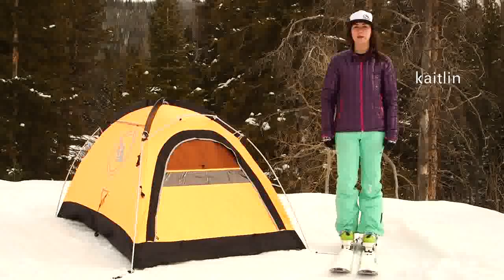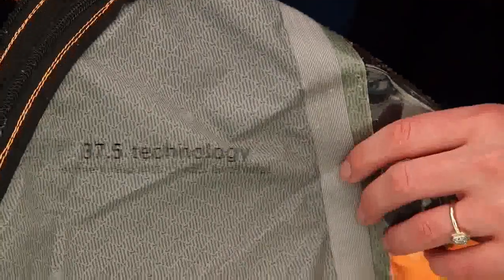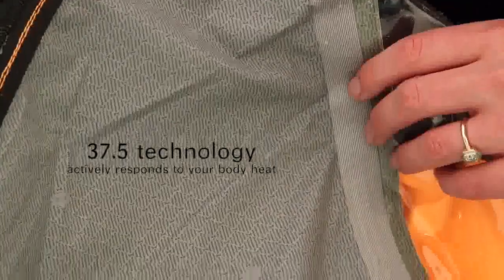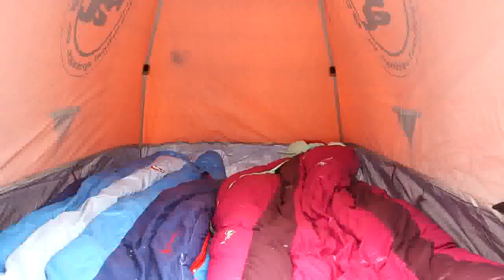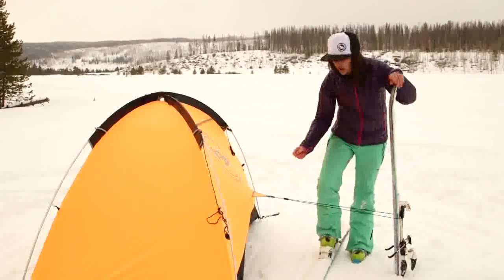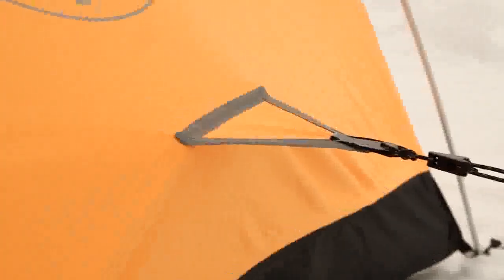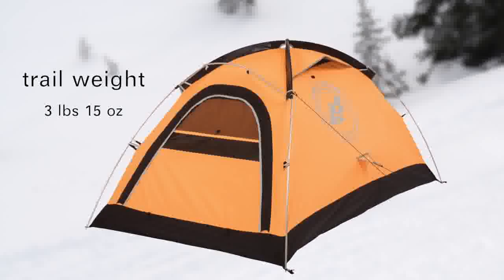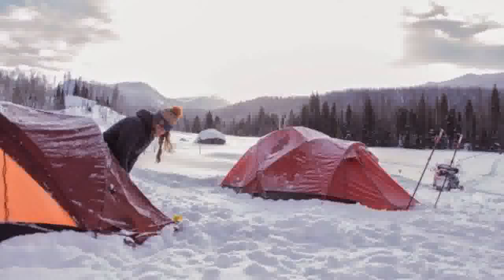Keep Your Tent Dry With A Big Agnes Shield 2 Vestibule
Vestibule design creates room for gear storage and dry entry into tent.